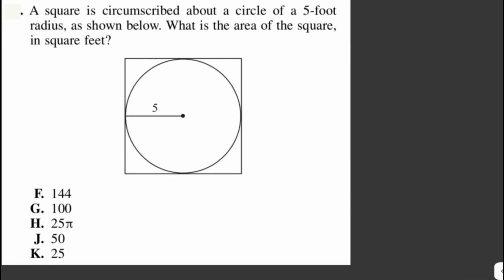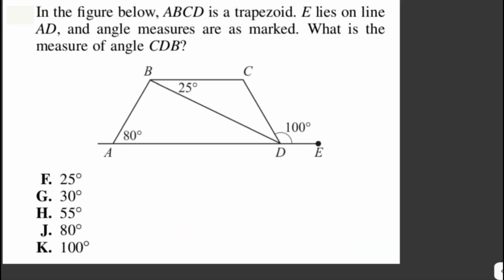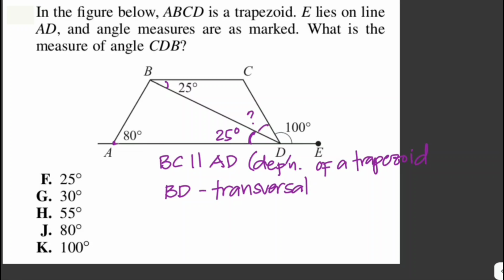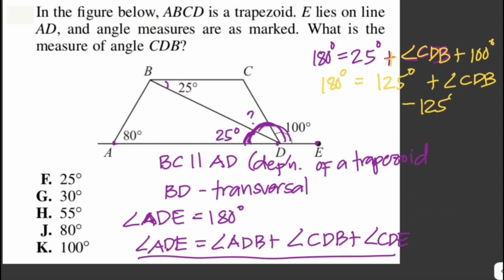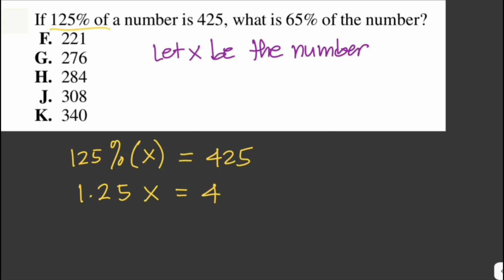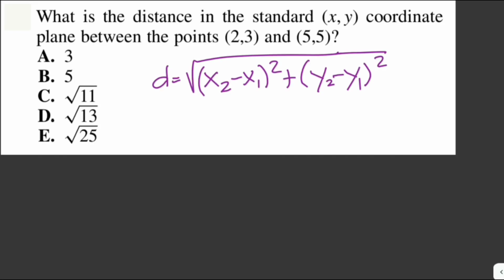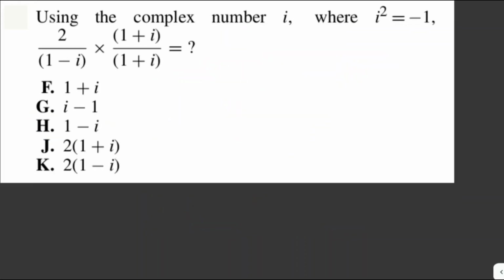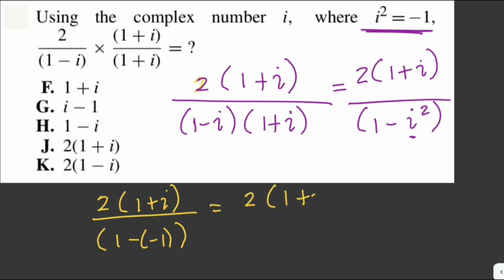ACT/SAT MATH REVIEW: SOLVED MATH PROBLEMS by Jane Maciejewski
Learn how to solve different Math problems to prepare for the ACT/ SAT Exam